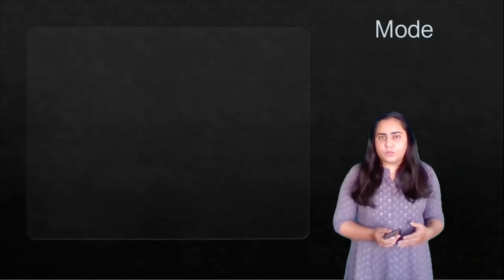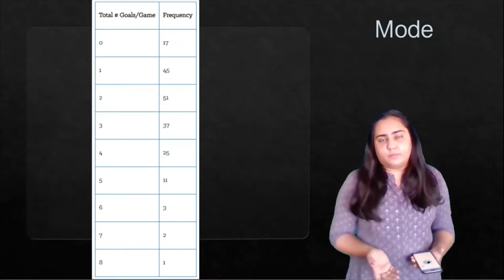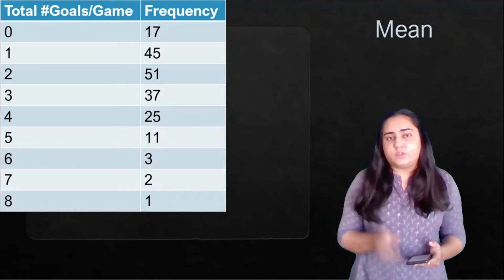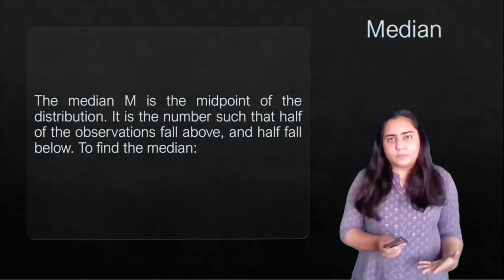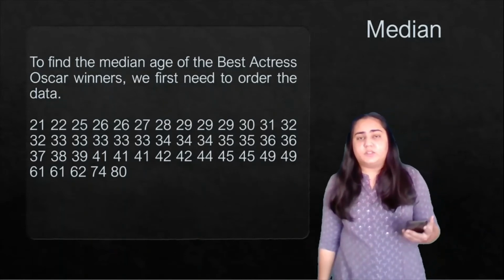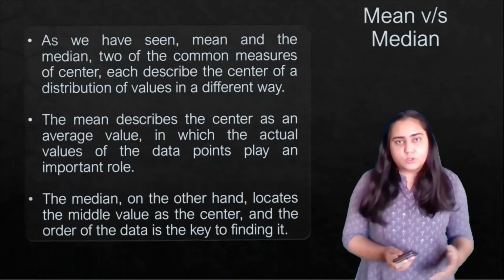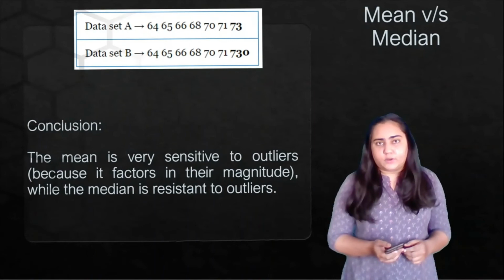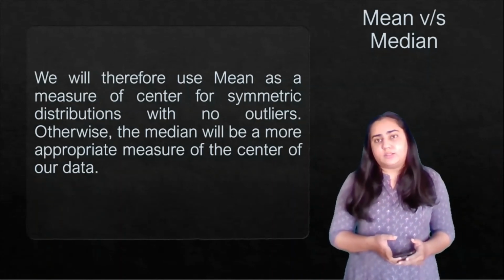Lec-5_Measures of Center | Data Analysis & Visualization | IT Engineering